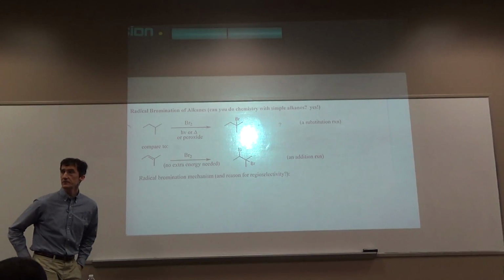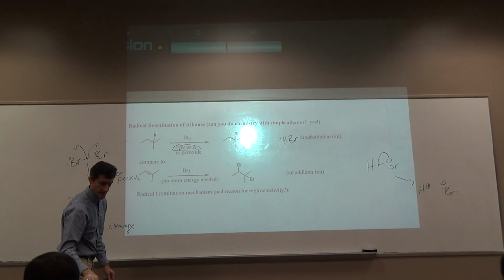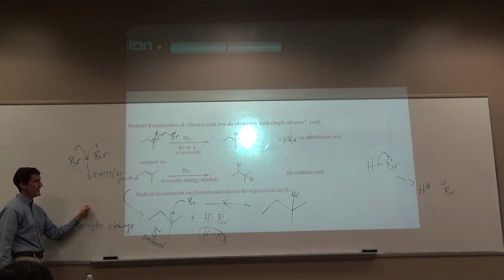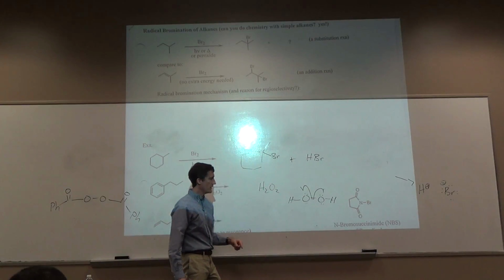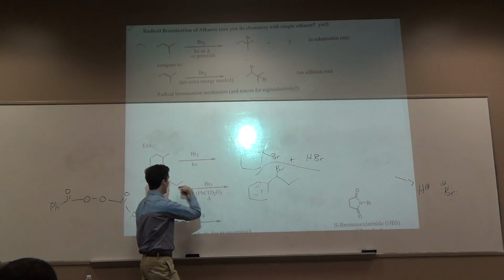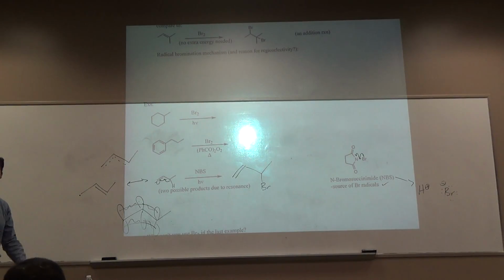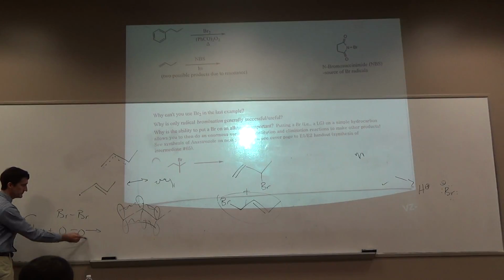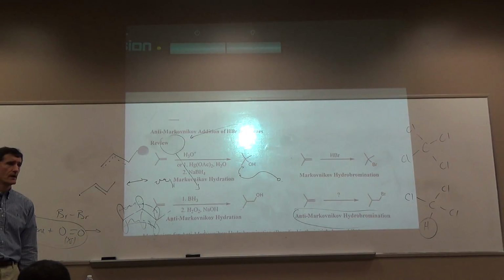Organic I_Dec2_Radical Bromination Rxns